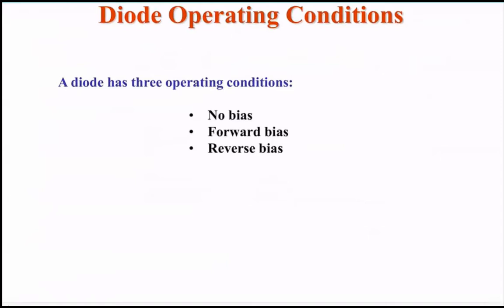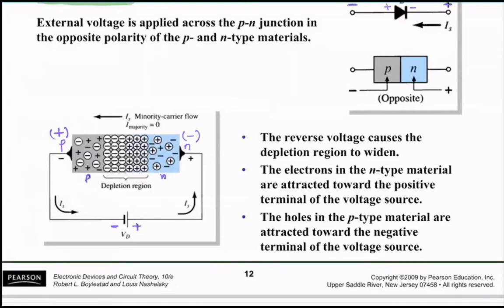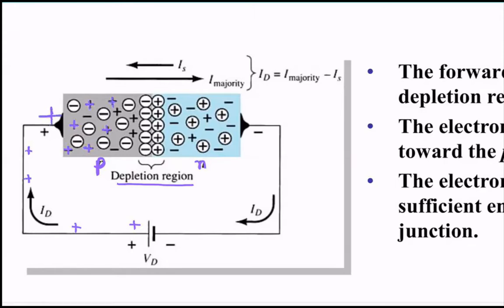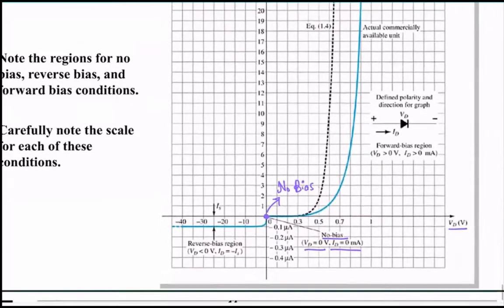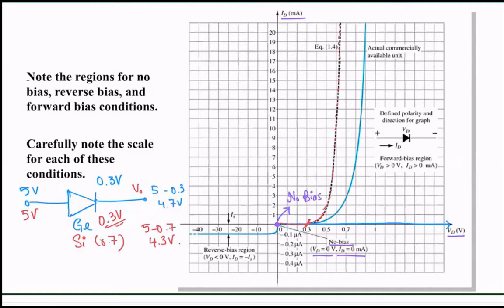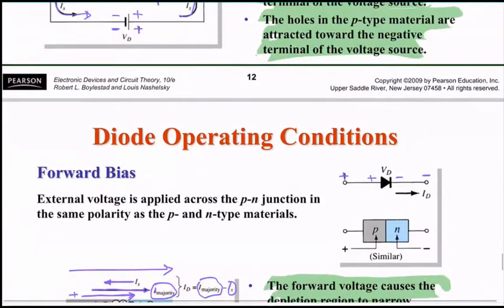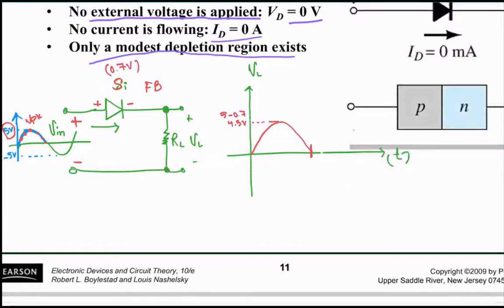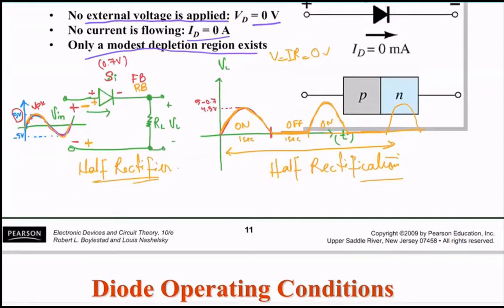#39 Diodes ➠ Characteristics | Operating Conditions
Credit: 👍
        -  Sound 🎵 : Camtesia